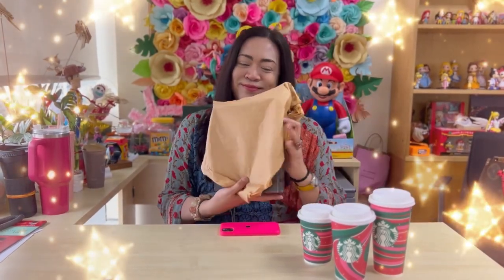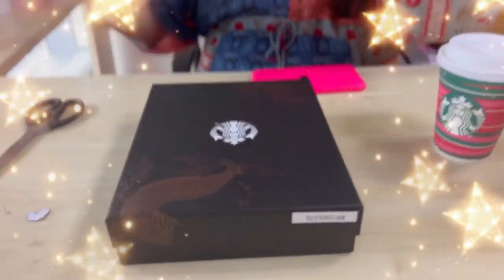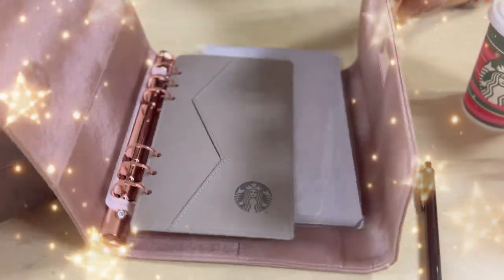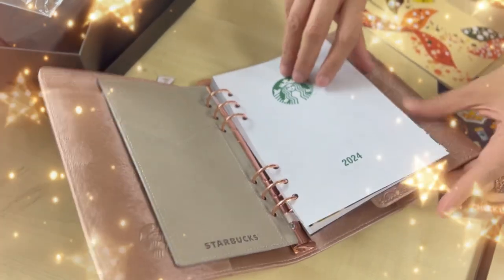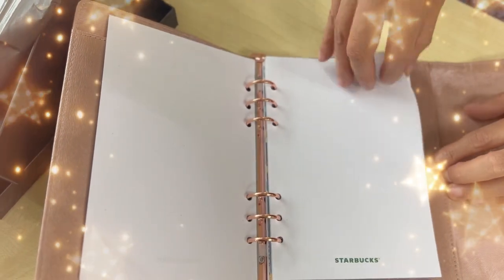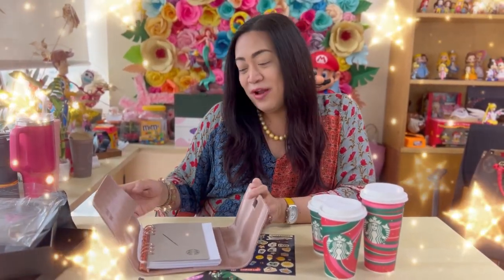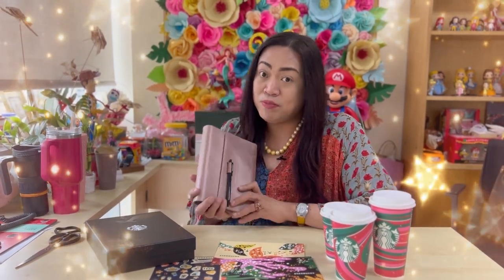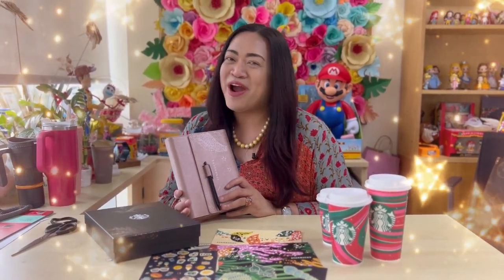2024 Starbucks Traditions Planner Organizer (Unboxing & Review)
It’s the time of the year.!! Starbucks Planner 2024 is finally out. Let’s unbox this 2024 Starbucks Traditions Planner Organizer that comes in two colors: Rose Gold & Abalone Grey. Collect all 19 stickers now! Get a chance to win a Starbucks Planner! How? Watch my latest vlog now!

🌟You may also watch my vlog on Jolly Kiddie Meal’s DC Super Friends by using this link:

🌟You may also watch my vlog on Mcdonald’s Happy Meal Just Dance by using this link:

🌟You may also watch my vlog on Mcdonald’s Little People, Big Dreams by using this link:

🌟You may also watch my vlog on Jolly Kiddie Meal: Jolly Theme Park 2022 by using this link:

🌟You may also watch my vlog on Happy Meal Toys: Potato Head by using this link:

🌟You may also watch my vlog on Happy Meal Toys: Mcdonald Playset by using this link:

🌟You may also watch my vlog on Happy Meal Toys: Teen Titans by using this link:

🌟You may also watch my vlog on Jolly Kiddie Meal Flight Squad by using this link:

🌟You may also watch my vlog on Happy Meal Pokemon 2022 Adventure by using this link:

🌟You may also watch my vlog on Happy Meal Mickey and Friends EPCOT Adventure by using this link:

🌟You may also watch my vlog on Miniso x Disney Princesses by using this link:

🌟 You may also watch my vlog on Happy Meal Minions: The Rise of Gru

🌟 You may also watch my vlog on Jolly Kiddie Meal: Justice League Superpets

🌟 You may also watch my vlog on Happy Meal Sonic The HedgeHog 2

🌟You may also watch my vlog on Happy Meal Pokemon Asia by using this link:

🌟You may also watch my vlog on Disney Princesses Doll collection part 1 by using this link:

🌟You may also watch my vlog on Jolly Kiddie Meal Justice League 2021 using this link:

🌟You may also watch my vlog on Jollibee Band Vintage Toys using this link:

🌟You may also watch my vlog on BTS Dolls Set 1 using this link:

🌟You may also watch my vlog on Mcdonald’s Hot Wheels X Barbie using this link:

🌟You may also watch my vlog on Mcdonald’s Happy Meal Space Jam: A New Lagacy using this link:

🌟You may also watch my vlog on Mcdonald’s BTS Meal using this link:

🌟You may also watch my vlog on Mcdonald’s Minions: Rise of Gru Wave 2 toys using this link:

🌟You may also watch my vlog on Jollibee’s vintage toy band using this link:

🌟You may also watch my vlog on Mcdonald’s PH very first happy meal toys using this link:

🌟You may also watch my vlog on Mcdonald’s PH
Jurassic World and PikMi Pops Surprise vlog here:

🌟You may also watch my vlog on Mcdonald’s PH Doraemon Miraculous Science vlog here:

🌟You may also watch my vlog on Mcdonald’s Raya And The Last Dragon vlog here: